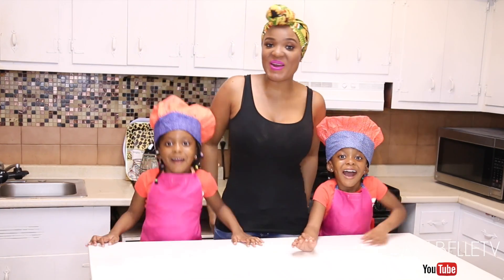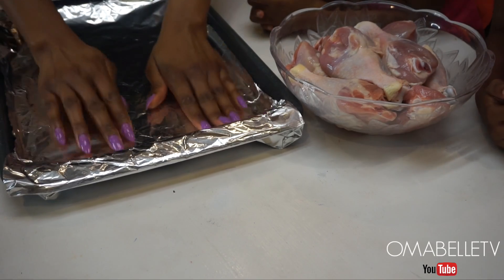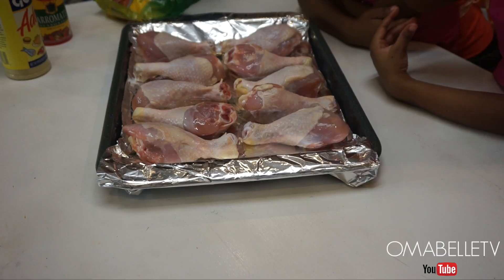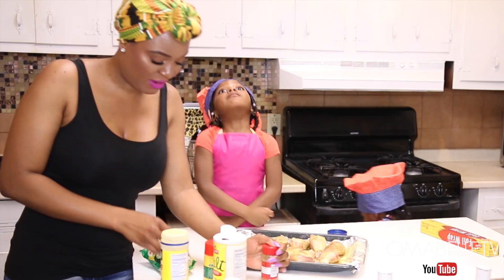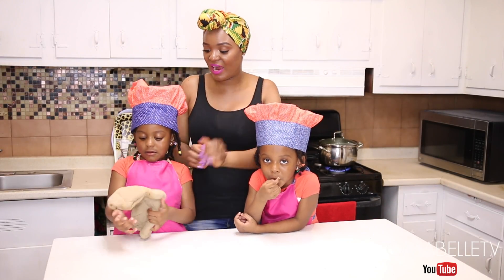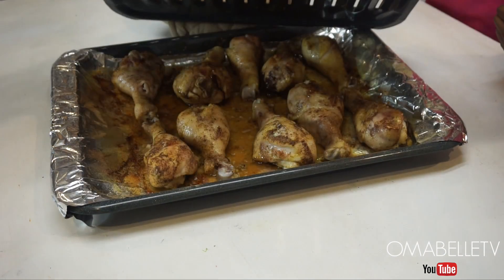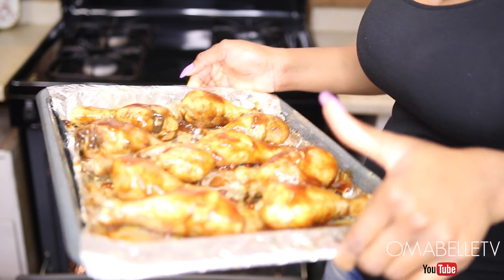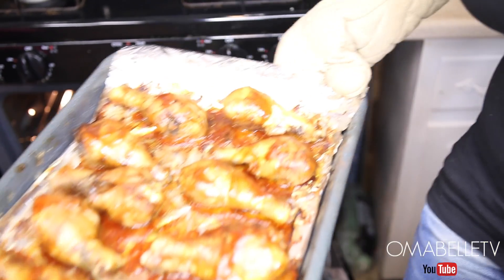COOKING WITH THE TWINS | BAKED CHICKEN, BROCCOLI & MASHED POTATO | OMABELLETV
Hi My Beauties, welcome back! So i decided to try something different from the usual. Since you guys always ask to see the Twins and they are now obsessed with filming with me so i figured we film us getting their favorite food ready for Dinner.
Hope you all enjoy and don't forget to checkout my other videos for updates.
Love you all my Beauties 😘

Instagram.com/omabelle
Snapchat.com/omabelle
Twitter.com/omabellemodel